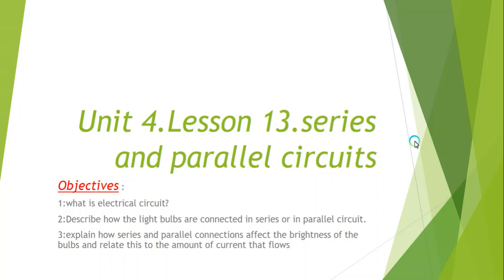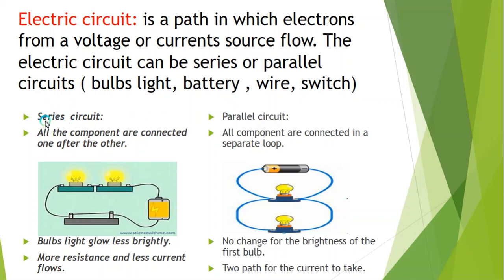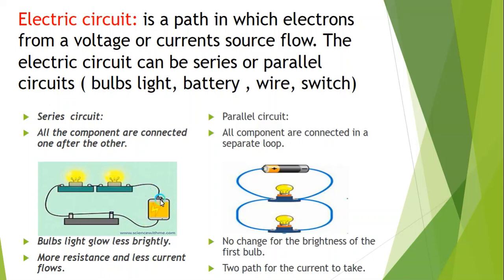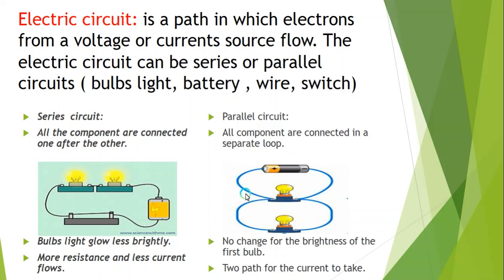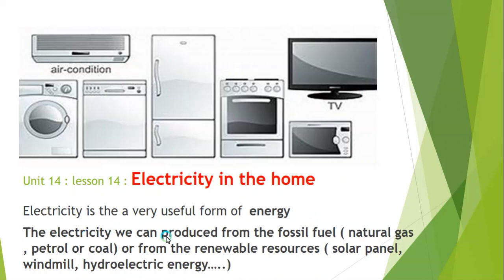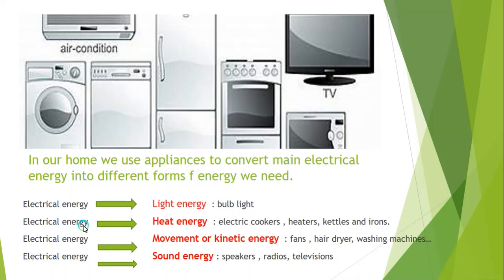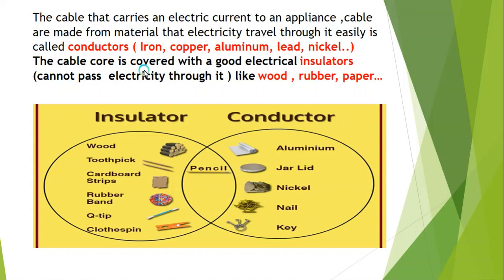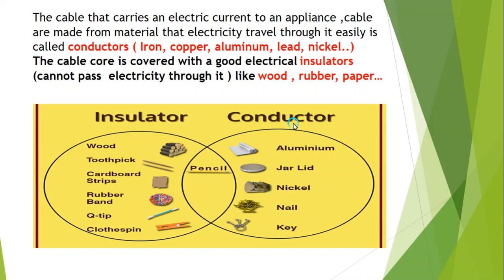YEAR 6 SCIENCE Series and Parallel Circuits Electricity in the home Week 12